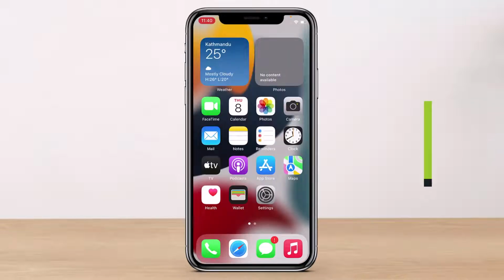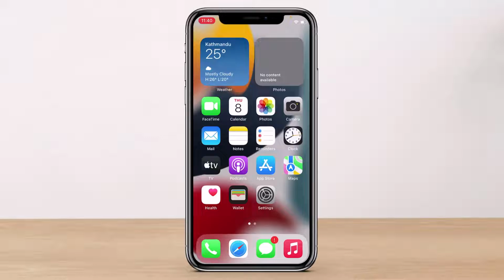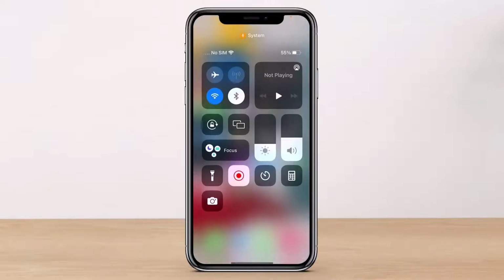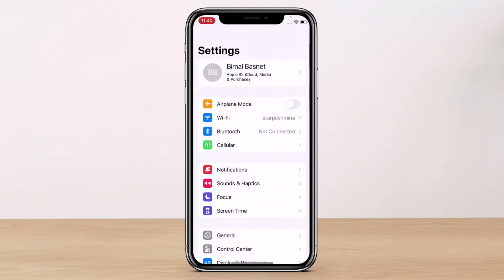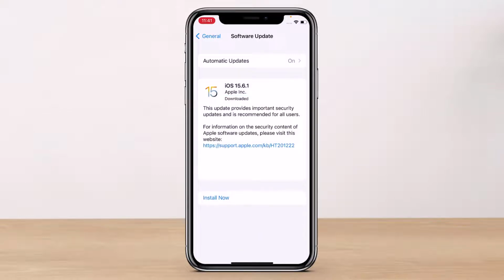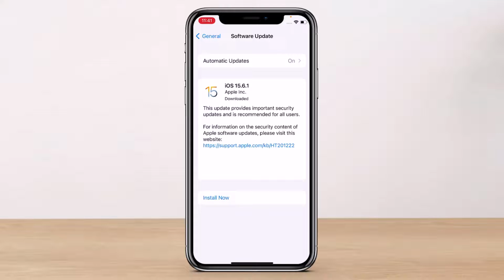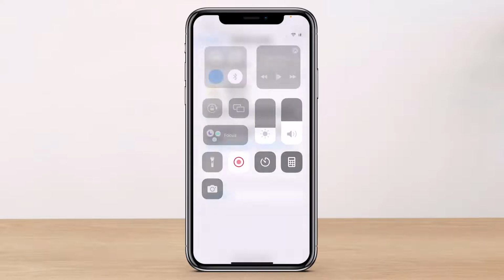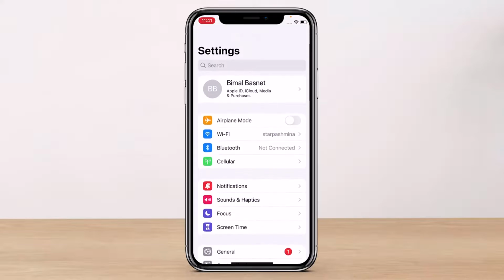An Update Is Required To Use Cellular Data On This iPhone (FIX)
This video guides you in quick easy steps to fix if your iPhone says "An Update Is Required To Use Cellular Data On This iPhone". So make sure to watch this video till the end.

1) First, try to re-insert the SIM card
2) Turn on Airplane Mode and turn it off again
3) Also try to restart your iPhone
4) Next, open Settings
5) Go to General and select Software Update
6) Install the update
7) Hopefully, one of these would have helped solve your issue.

0:00 Introduction
0:29 What the Issue Is
0:42 How to Fix It
1:47 Outro: Final Verdict